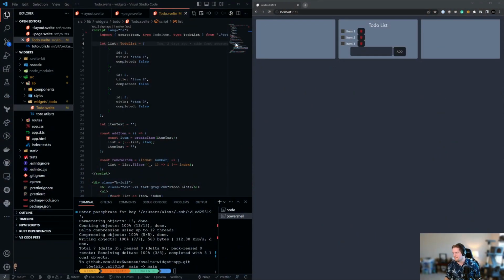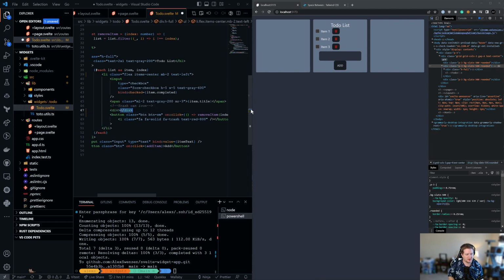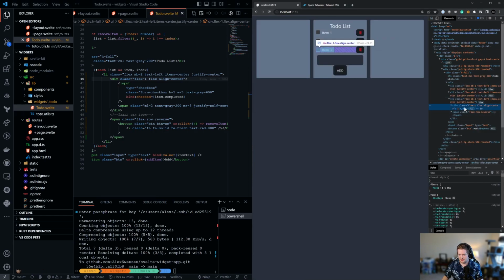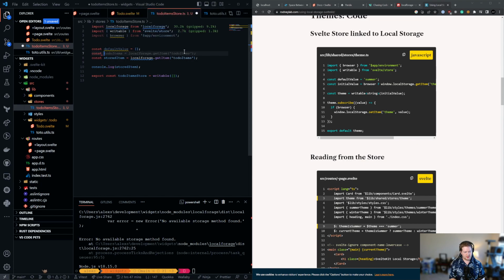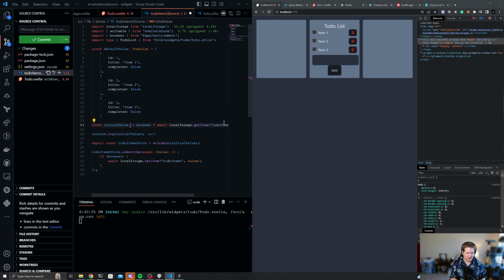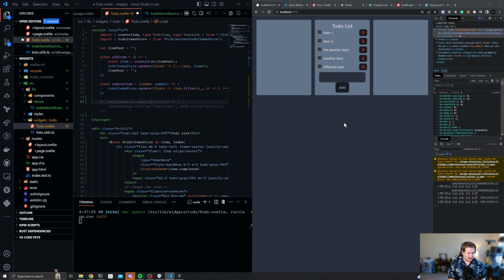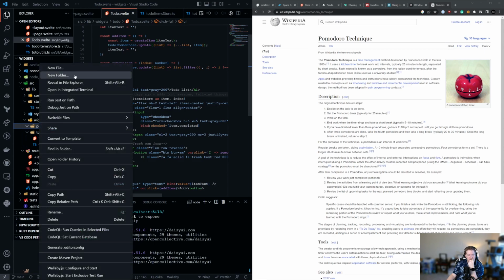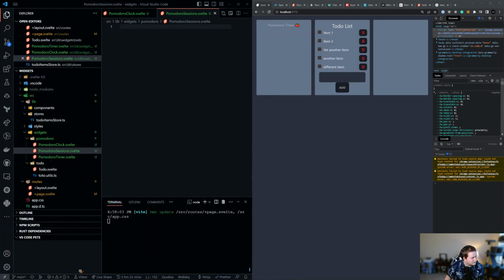Coding Widgets in SvelteKit - Ep 2.